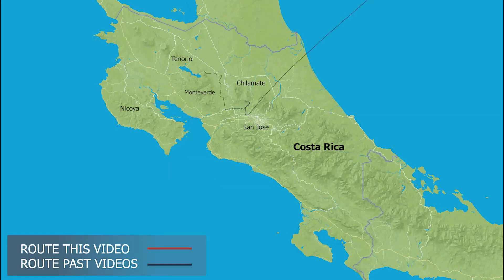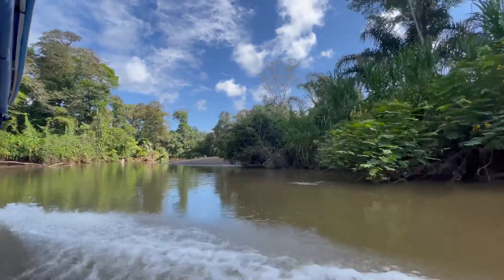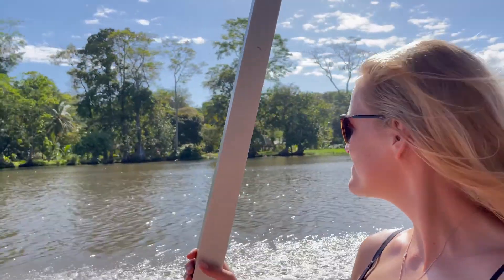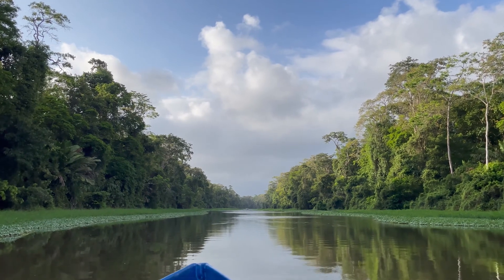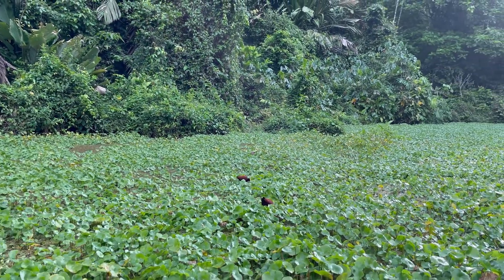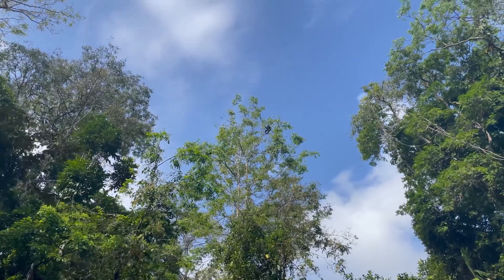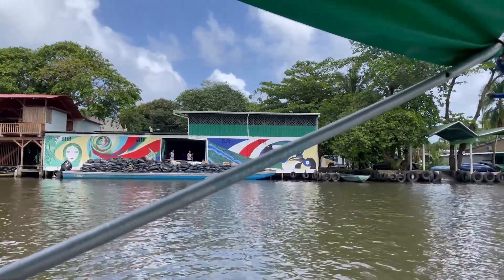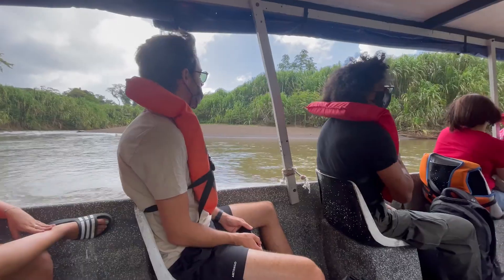Travelling to Tortuguero - Stunning nature and incredible wildlife